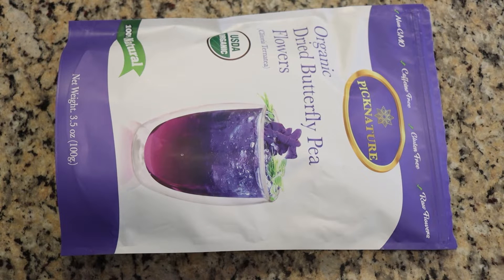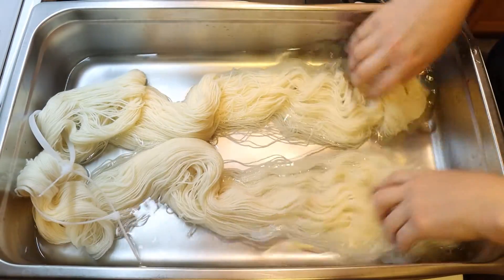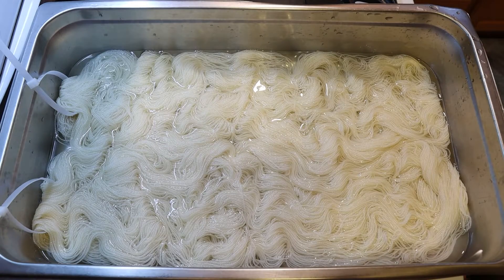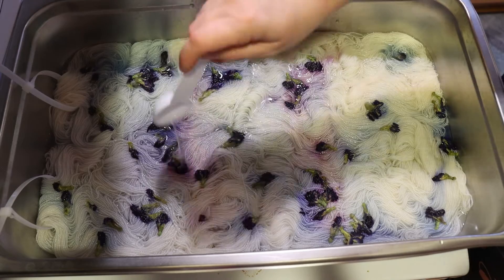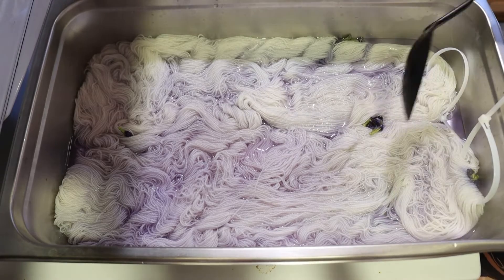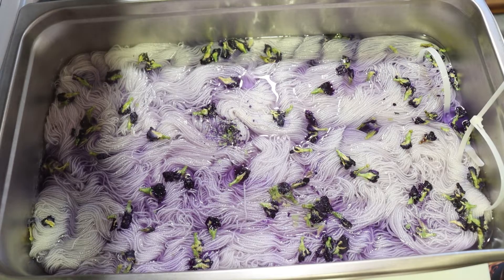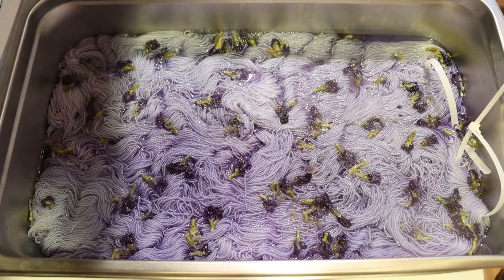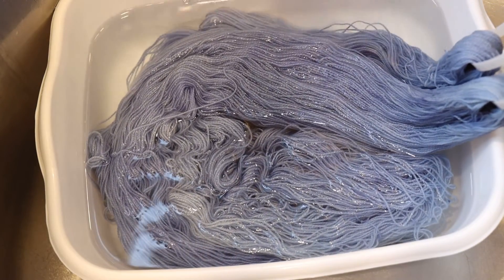Dyepot Weekly #459 - Dyeing Yarn with Butterfly Pea Flowers 2; Will They Speckle?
ITEMS USED IN THIS VIDEO (or frequently used in my videos):
Butterfly Pea Flower Tea
KnitPicks Bare Hawthrone Sock Yarn (80% Superwash Fine Highland Wool / 20% Polyamide)
Magnetic rechargable closet light

VIDEO CONTENTS:
[0:00] Introduction
[2:06] The dyebath
Add 200 g of yarn to 8 cups of water with no acid
[4:11] Adding the pea flowers to the yarn
A measured out 1/2 cup of flowers
[6:01] After 5 minutes pressing on the flowers
[7:20] Adding acid
4 T whtie vinegar total
[7:54] Flip the Yarn and add more flowers
add more water, too.
[11:43] After 30 minutes turn off the heat
let the yarn cool in the pan to absorb more color
[12:38] Washing the yarn
[15:58] The finished dry yarn and conclusions